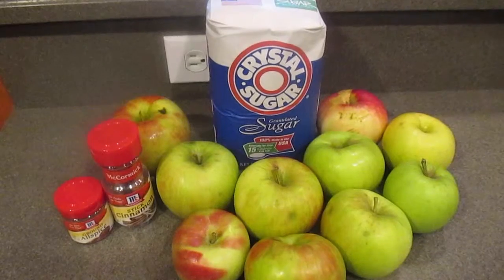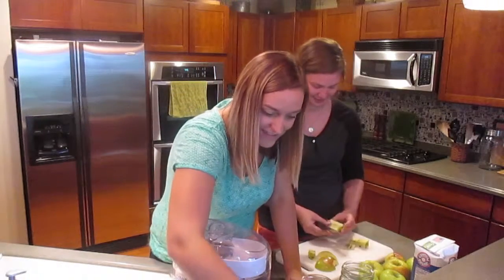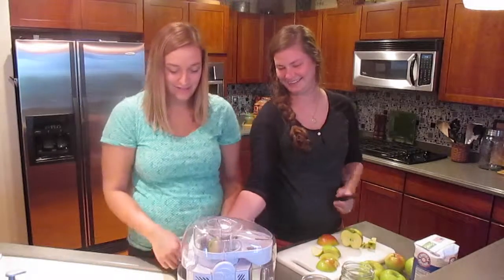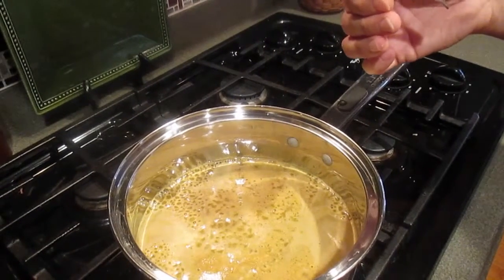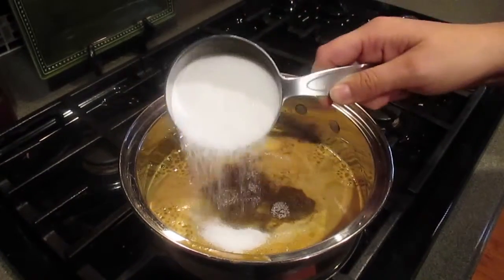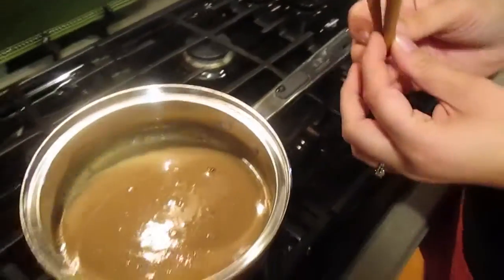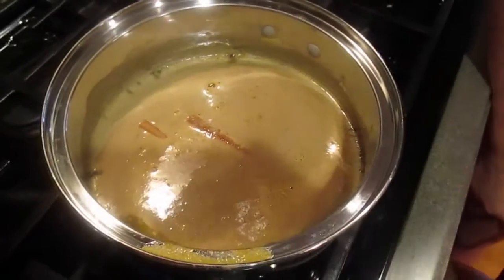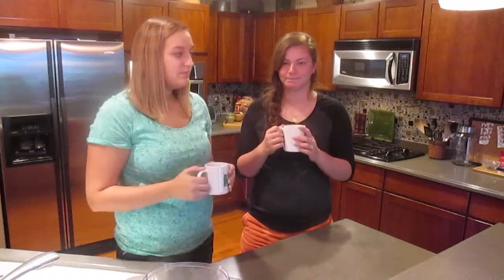Home-made Apple Cider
This is what I was trying to think of:
Double, double toil and trouble;
Fire burn and caldron bubble.
Fillet of a fenny snake,
In the caldron boil and bake;
Eye of newt and toe of frog,
Wool of bat and tongue of dog,
Adder's fork and blind-worm's sting,
Lizard's leg and howlet's wing,
For a charm of powerful trouble,
Like a hell-broth boil and bubble.

I am not a satanist though lol